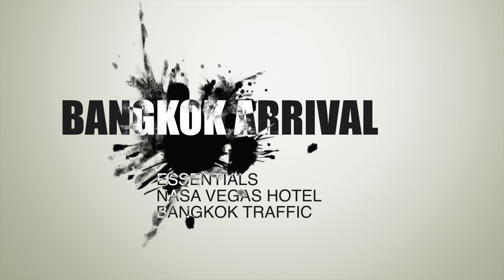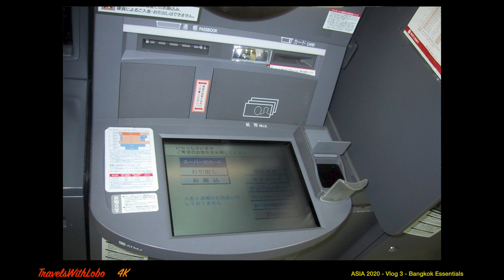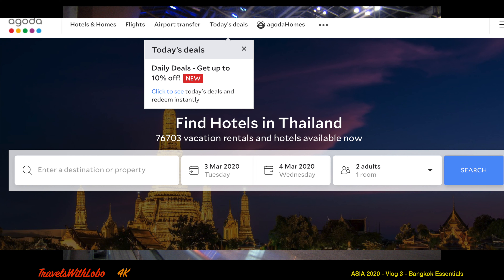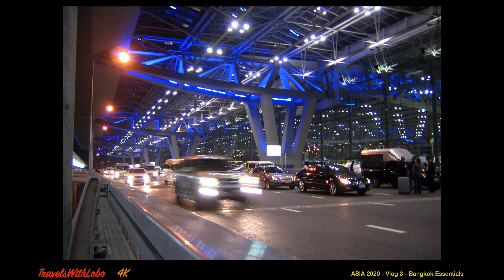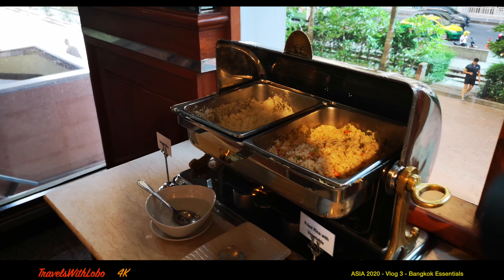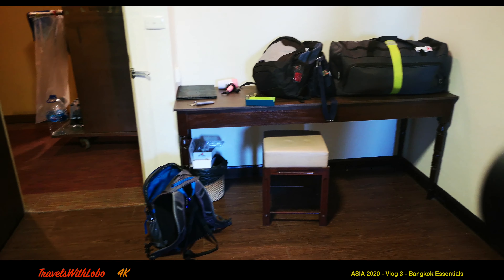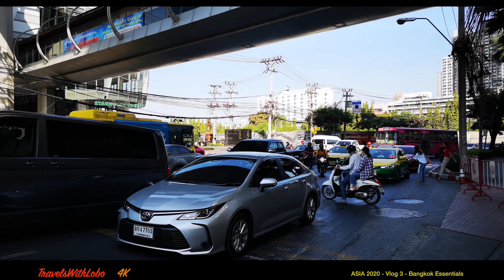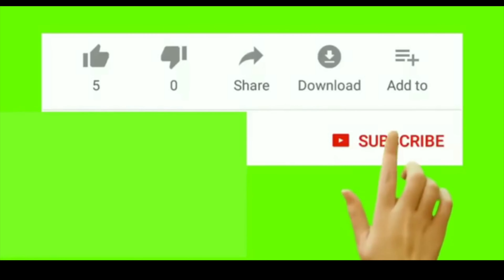BANGKOK - AIRPORT ARRIVAL ESSENTIALS - NASA VEGAS HOTEL - 4K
Suvarnabhumi Airport in Bangkok is an amazing airport - very modern, very efficient and friendly as an entry point to a great Asian city that will delight and amazing your senses. However before you leave the airport there are certain essentials you should have in order. In this video some of things we found useful will be discussed.
Suvarnabhumi Airport also known unofficially as Bangkok Airport, is one of two international airports serving Bangkok, Thailand. The other one is Don Mueang International Airport, which was the main international airport from 1924 to 2006 and transitioned in 2007 to become the low-cost airlines hub for Bangkok. Suvarnabhumi covers an area of 3,240 ha (32.4 km2; 8,000 acres), making it one of the biggest international airports in Southeast Asia and a regional hub for aviation. Suvarnabhumi was officially opened for limited domestic flight service on 15 September 2006, and opened for most domestic and all international commercial flights on 28 September 2006.[11]

The airport is currently the main hub for Thai Airways International, Thai Smile Airways, and Bangkok Airways. It also serves as regional gateway and connecting point for various foreign carriers.

The airport is on what had formerly been known as Nong Nguhao (Cobra Swamp) in Racha Thewa in Bang Phli, Samut Prakan province as well as the districts of Lat Krabang, Bang Na and Prawet in the eastern side of Bangkok, about 25 kilometres (16 mi) from downtown. The terminal building was designed by Helmut Jahn of Murphy / Jahn Architects. It was constructed primarily by ITO JV. The airport had the world's tallest free-standing control tower (132.2 metres or 434 feet) from 2006 to 2014,[12] and the world's fourth largest single-building airport terminal (563,000 square metres or 6,060,000 square feet).

Suvarnabhumi is the 17th busiest airport in the world,[13] eleventh busiest airport in Asia, and the busiest in the country, having handled 60 million passengers in 2017,[13] and is also a major air cargo hub, with a total of 95 airlines. On social networks, Suvarnabhumi was the world's most popular site for taking Instagram photographs.

The airport inherited the airport code, BKK, from Don Mueang after the previous airport ceased international commercial flights. Motorway 7 connects the airport, Bangkok, and the heavily industrial eastern seaboard of Thailand, where most export manufacturing takes place.
Located in Bangkok, Nasa Vegas Hotel is directly opposite the Suvarnabhumi Airport Rail Link Ramkhamhaeng. It features a multi-cuisine restaurant.

Vegas Nasa offers free parking, and is 4 km from the lively Soi Cowboy and Phetchaburi MRT Subway Station. Suvarnabhumi International Airport is 16 km from the hotel.

Featuring modern Thai décor and neutral wall colours, rooms at Nasa Vegas have plenty of natural light. Each well-appointed room is fitted with TV with cable channels and private bathroom with bathtub.

Guests may approach staff at the 24-hour front desk for assistance. Travel and car rental arrangements can also be made at the tour desk.

The restaurant features an aquarium, and serves a fine selection of European and local dishes.